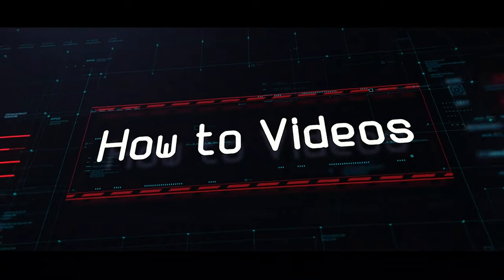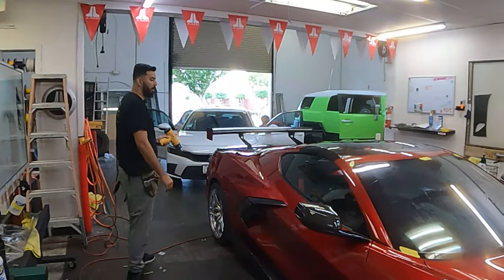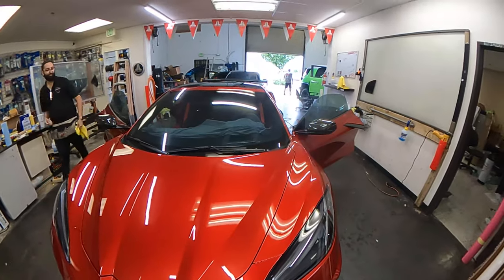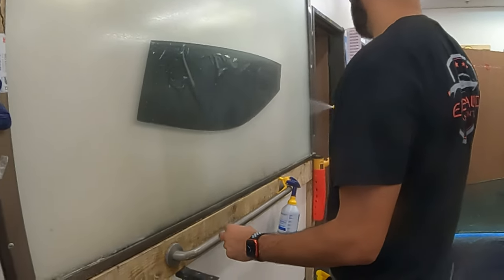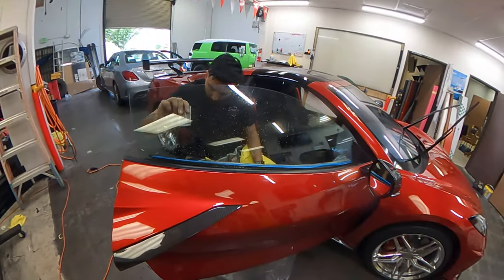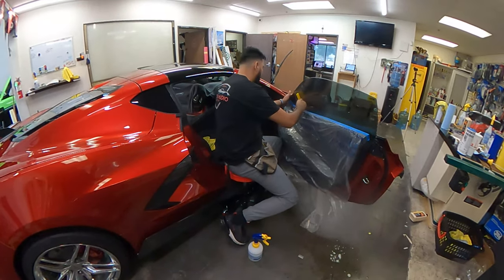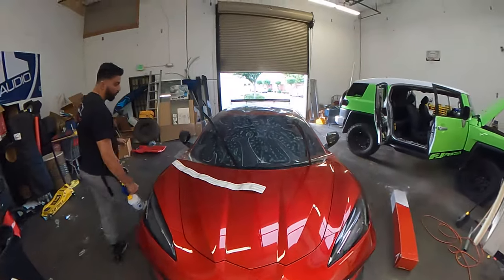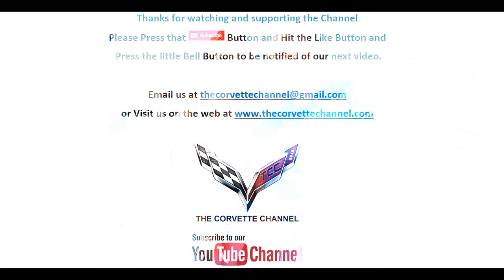My C8 Corvette goes down to Elite Audio and Tint !!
InToday's Video I show how my C8 Corvette goes down to Elite Audio and Tint to Get Window Tinting and Window UV and Rock Protection